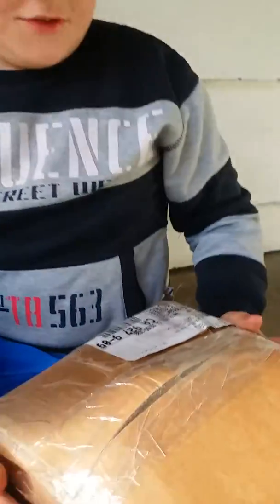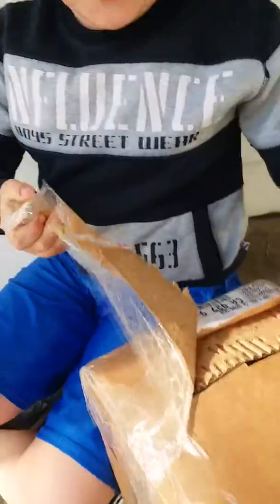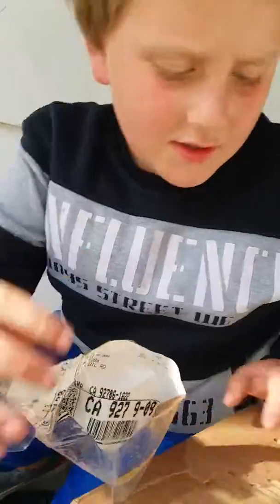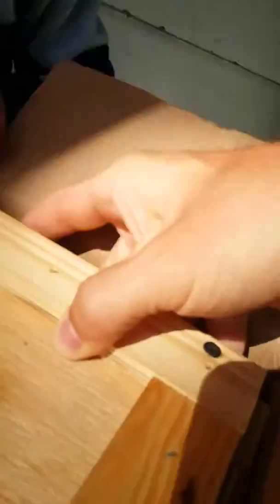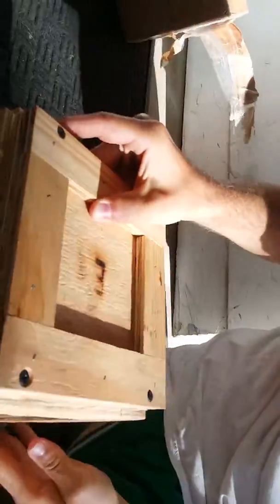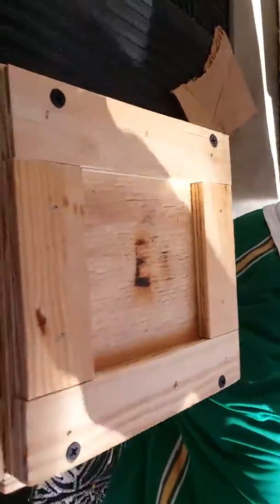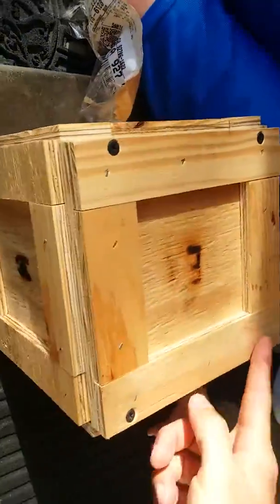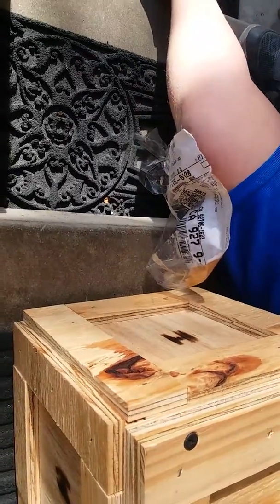Hugo's Club Man-crate prequel